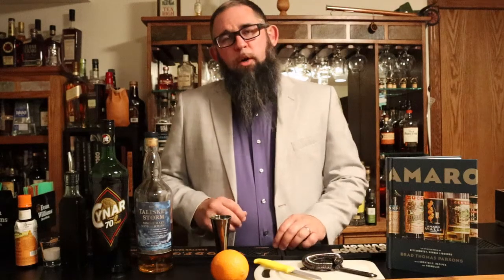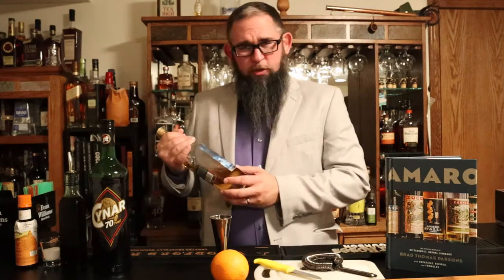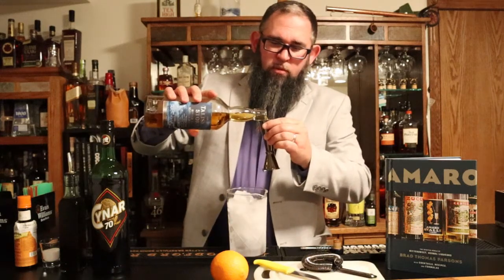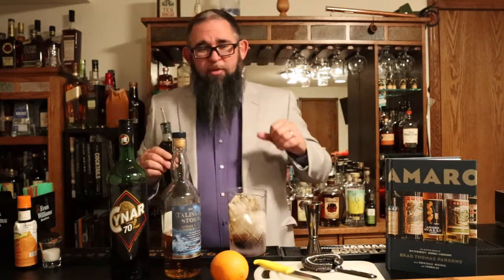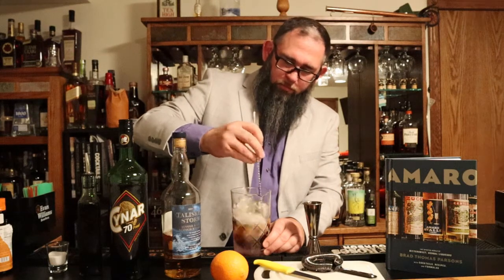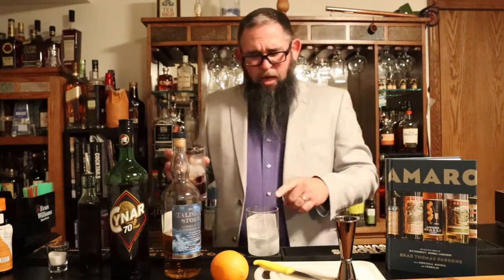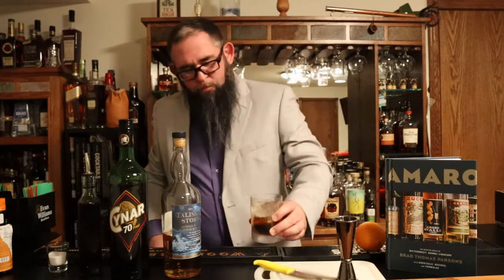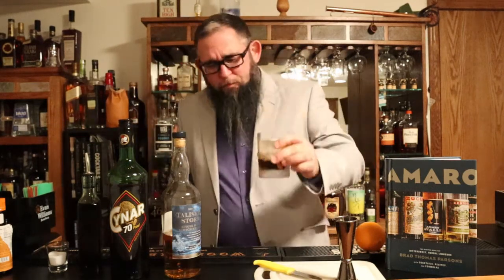How to Make a Choke and Smoke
This is the Just Shake or Stir video that introduced me to Amaro the Book:

Amazon link for Amaro: